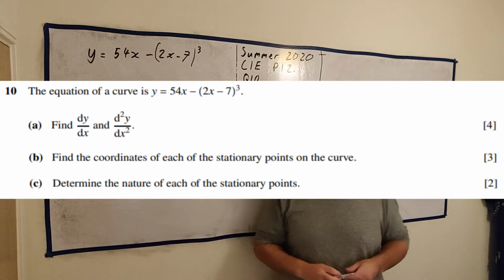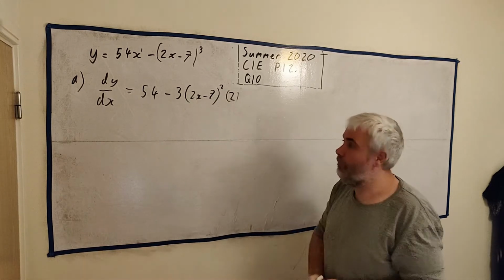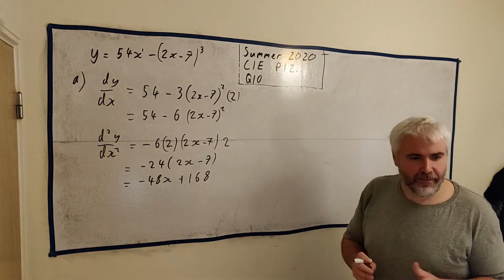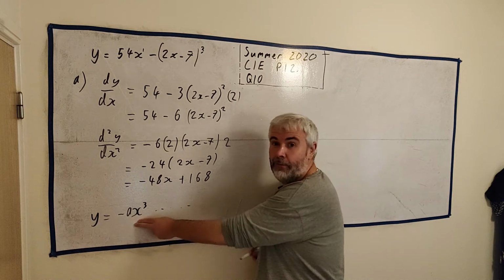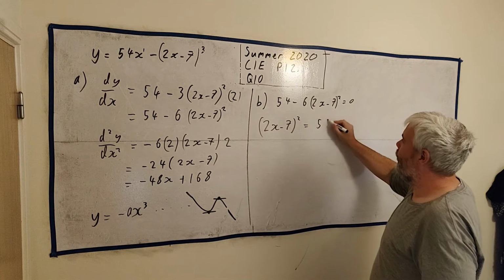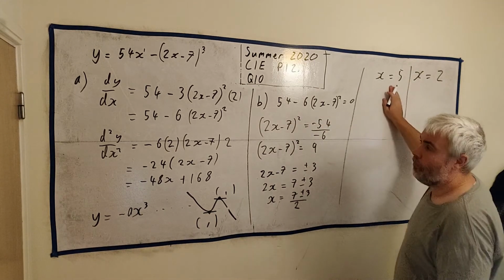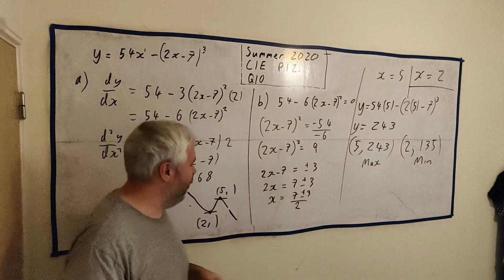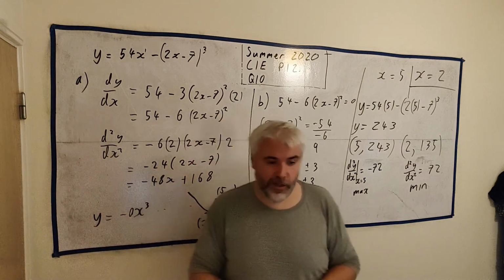Q10 Solutions for CIE mathematics 9709 paper 12 June 2020 9709/12/m/j/20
Stationary points of a cubic function